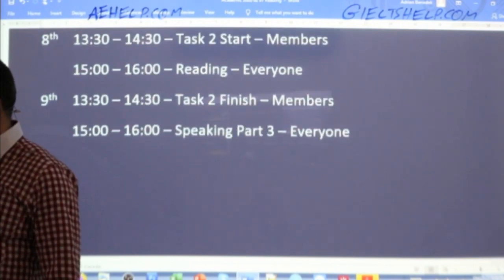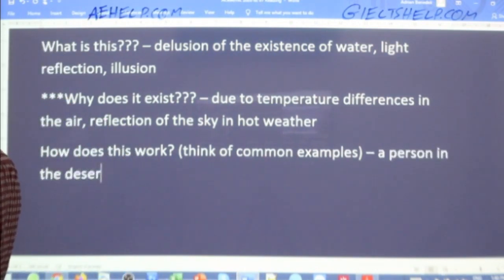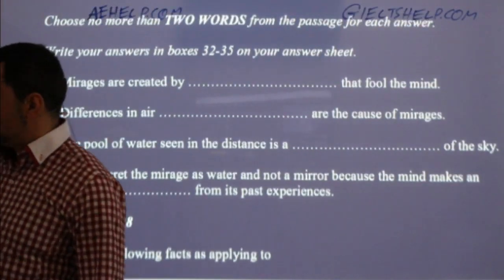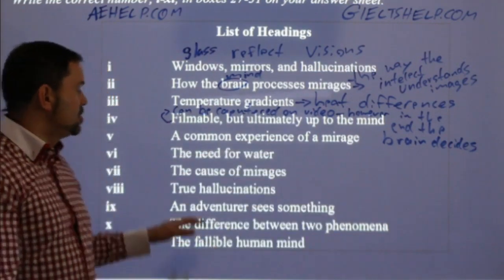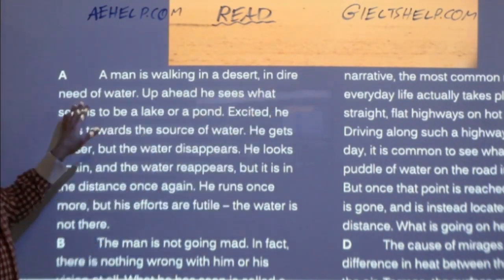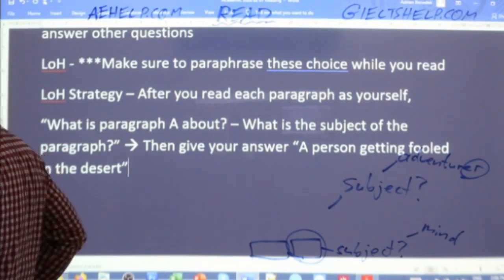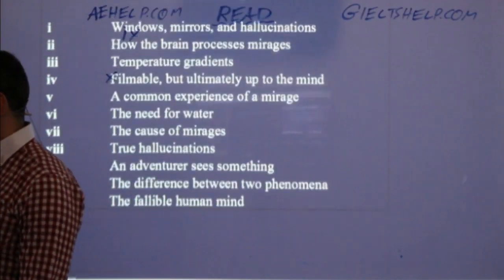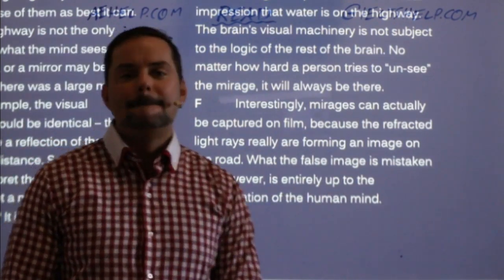IELTS Live - Reading Section - Effective Strategies